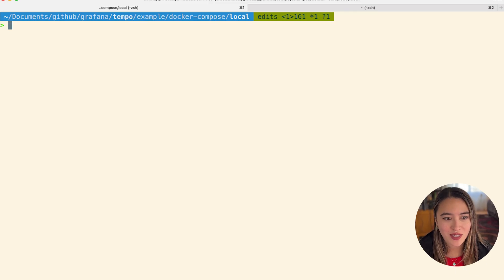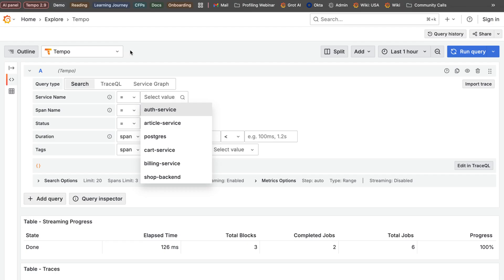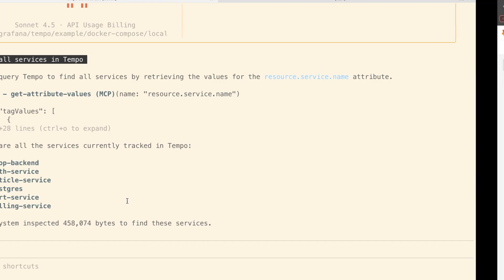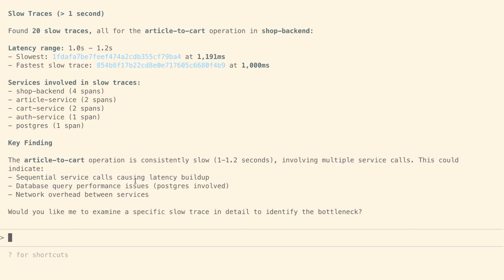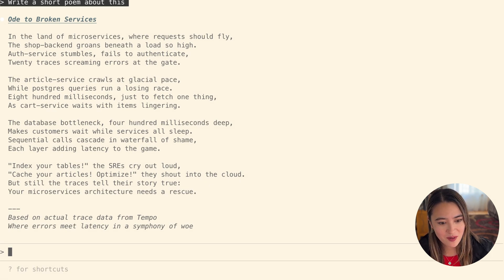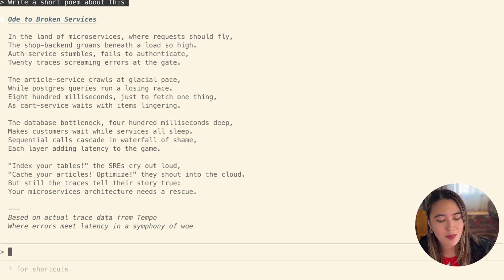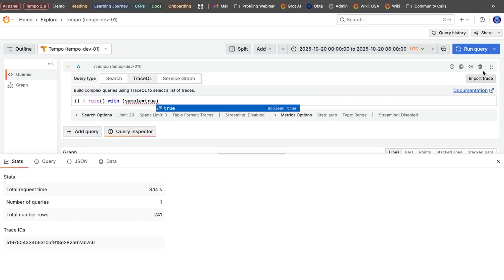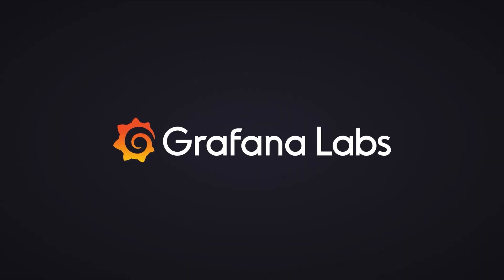New MCP server support and TraceQL metrics sampling in Grafana Tempo 2.9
In this video, Tiffany Jernigan walks through new features in Grafana Tempo 2.9, including the MCP server and TraceQL metrics sampling.

New in Tempo 2.9:

- MCP server support – connect AI assistants like Claude, Cursor, or Code to your tracing data with the open Model Context Protocol (MCP).

- TraceQL query hints and metrics sampling – speed up queries and get approximate results for faster dashboards and insights.

☁️ Grafana Cloud is the easiest way to get started with Grafana dashboards, metrics, logs, and traces. Our forever-free tier includes access to 10k metrics, 50GB logs, 50GB traces and more.

❓ Have a question that isn't related to this video?